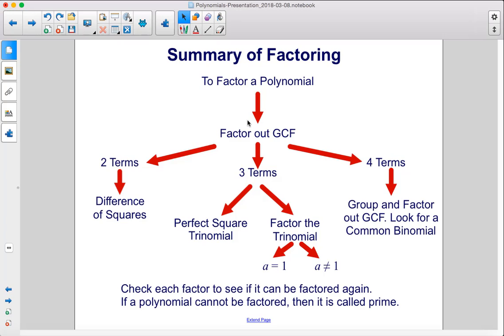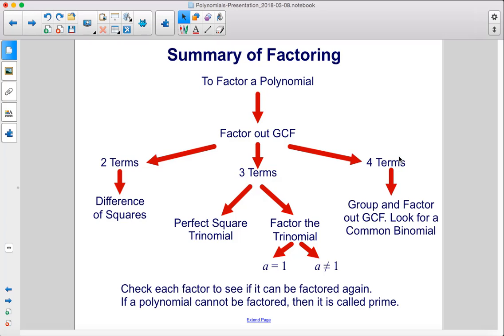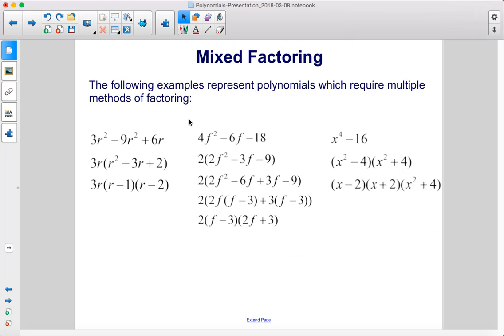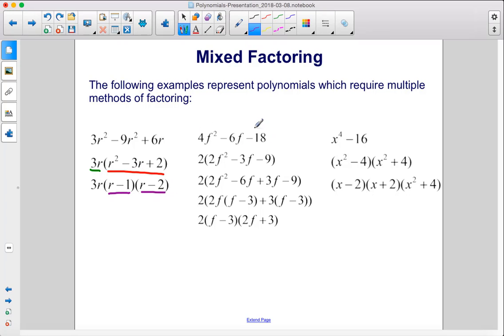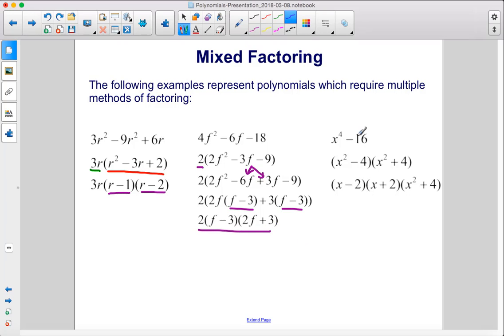Algebra 1 Polynomials Mixed Factoring